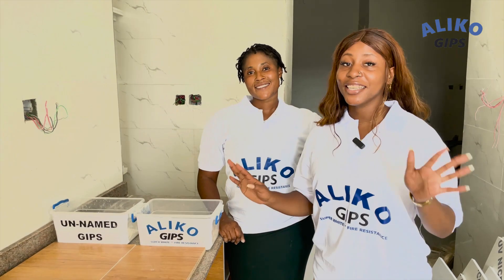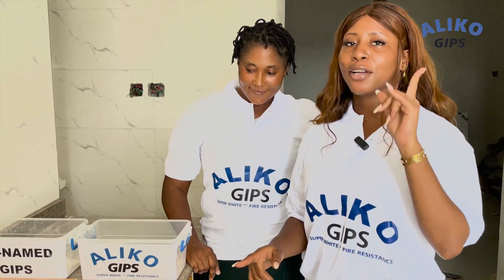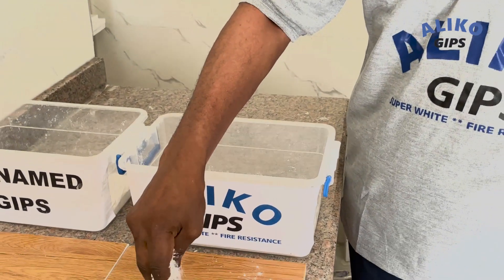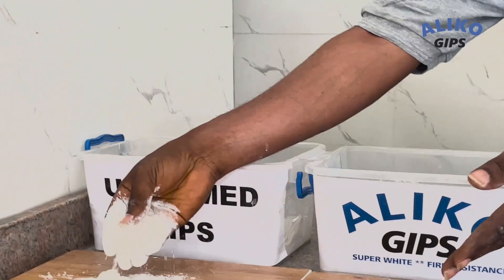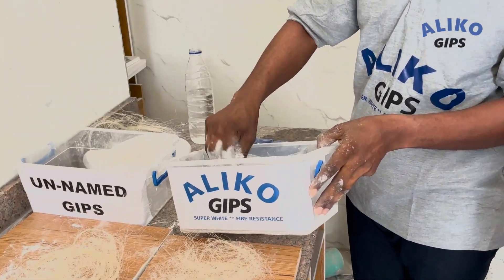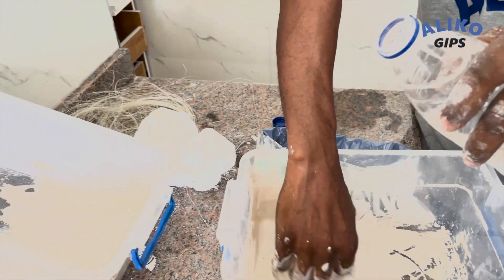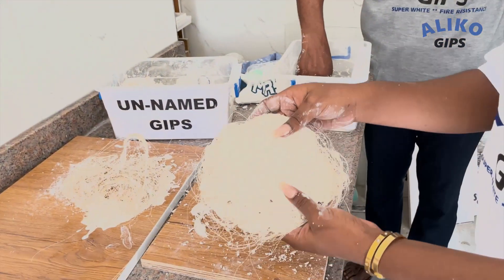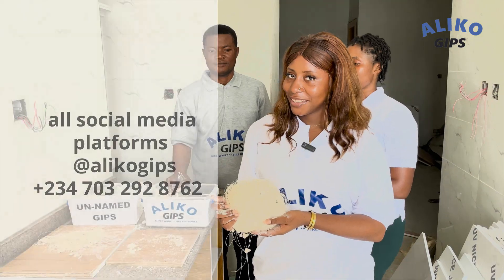Aliko Product Testing